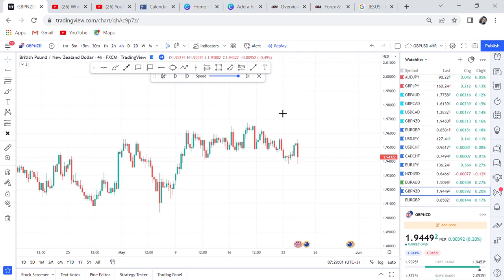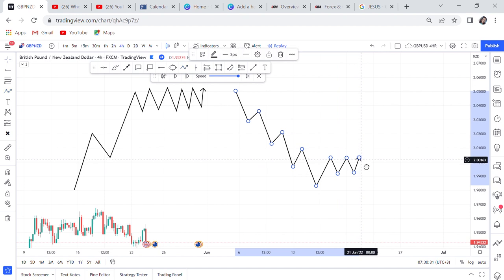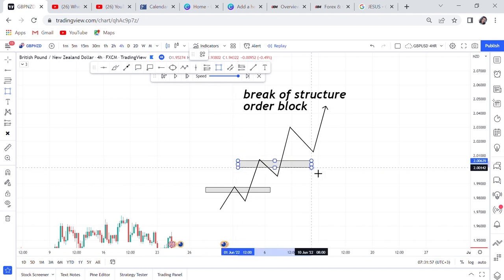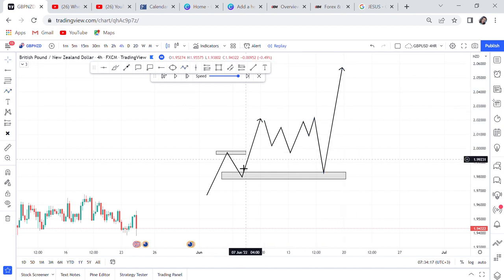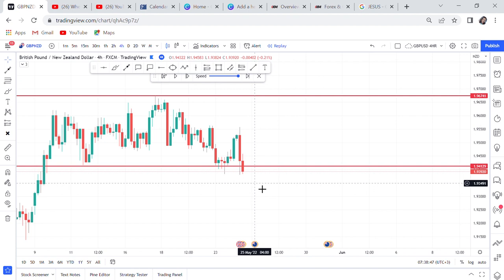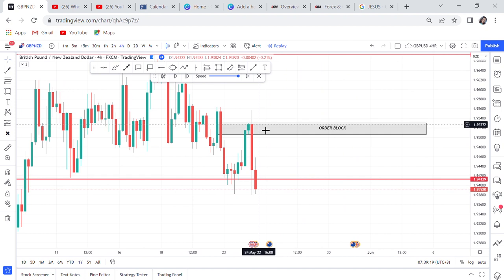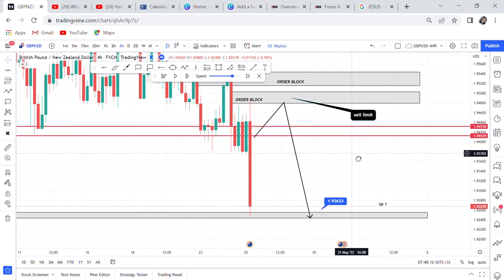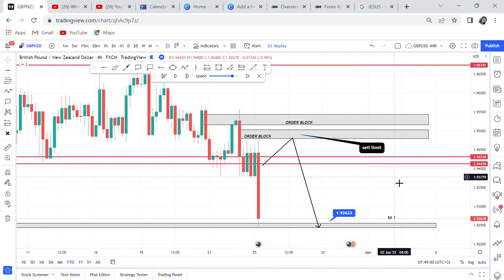HOW TO TRADE ORDER BLOCKS. INSTITUTIONAL BANK STRATEGY